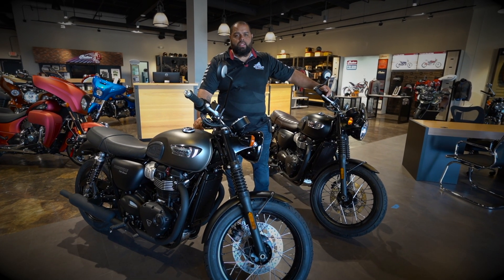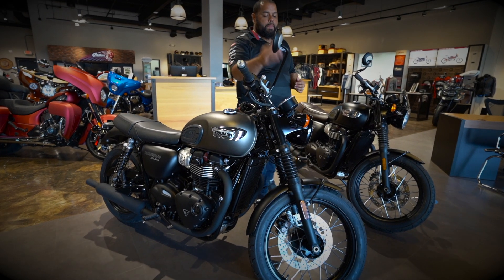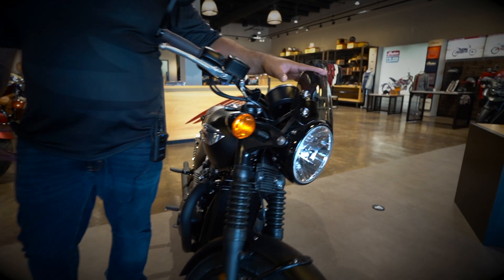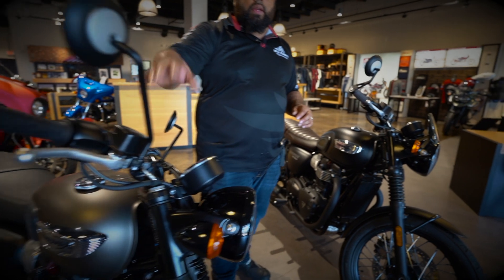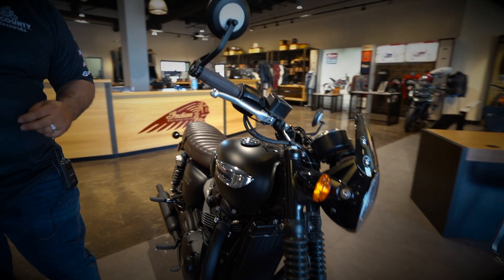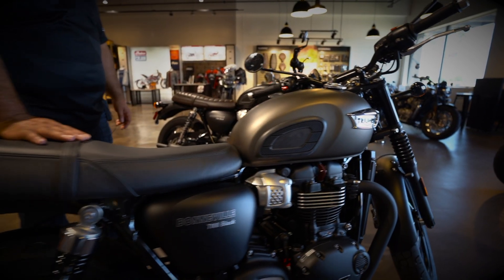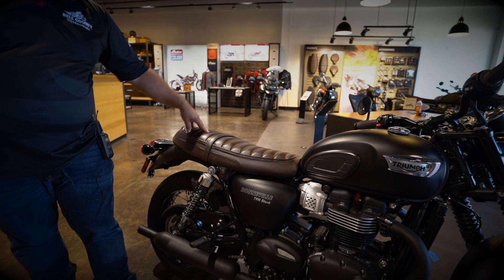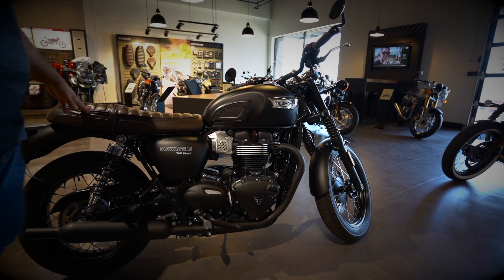Triumph T100 Showroom Comparison - Temple, Texas